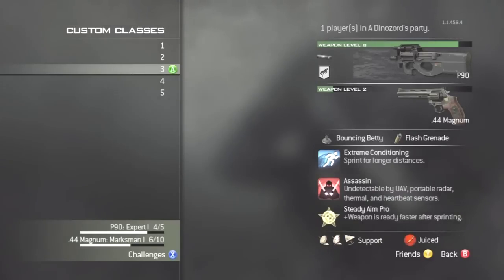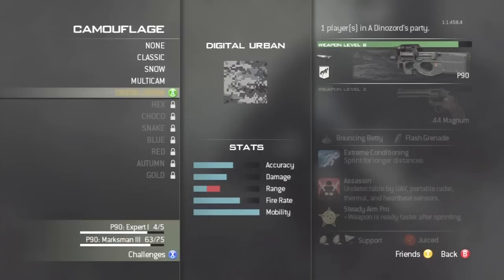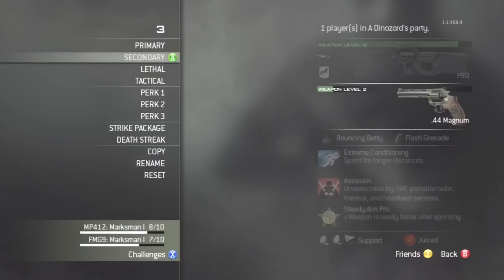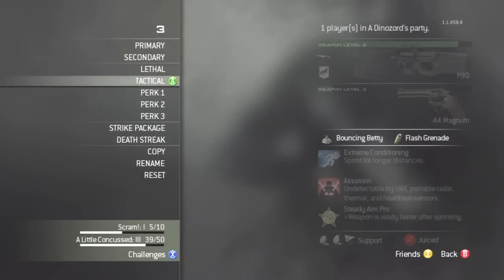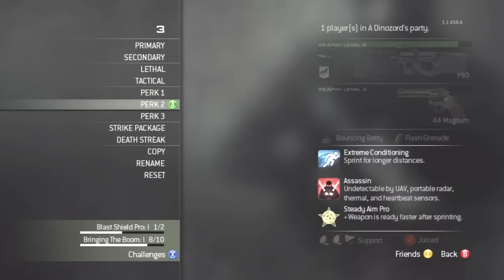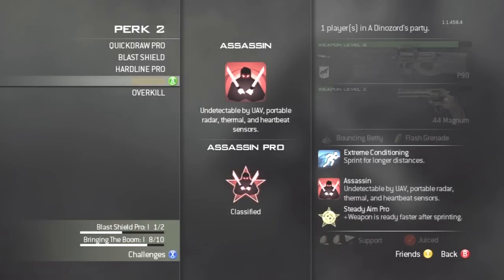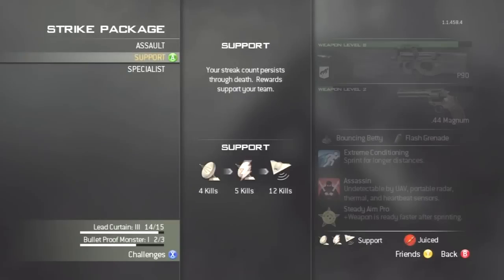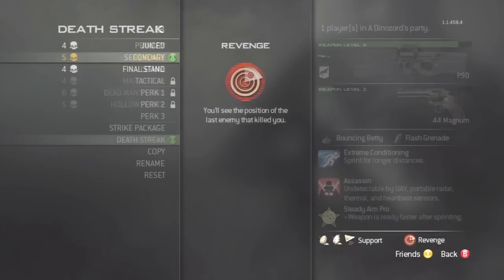MW3 Tutorial #1 Best SnD Rushing Class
Tutorial by Dinozords - MW3 Best SnD Rushing Class